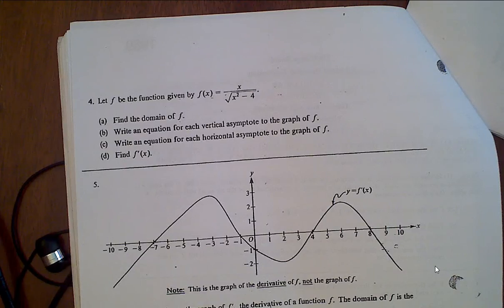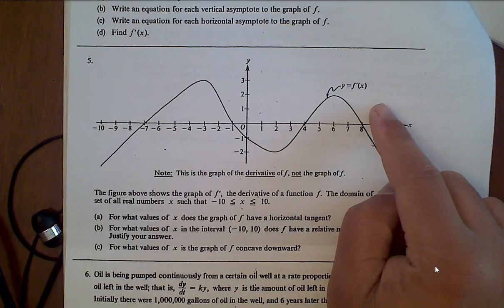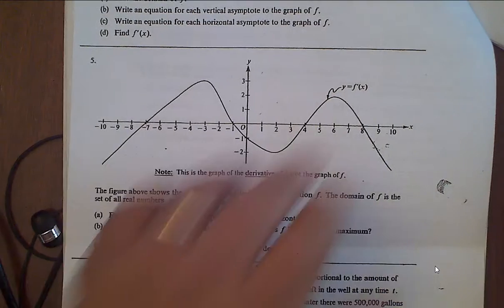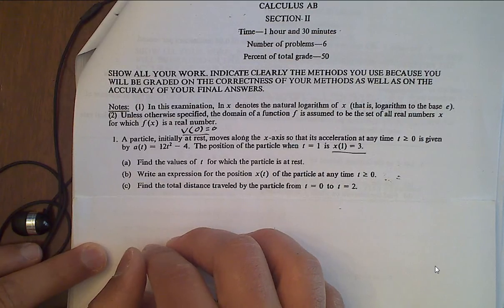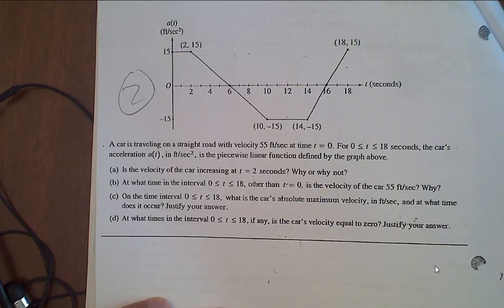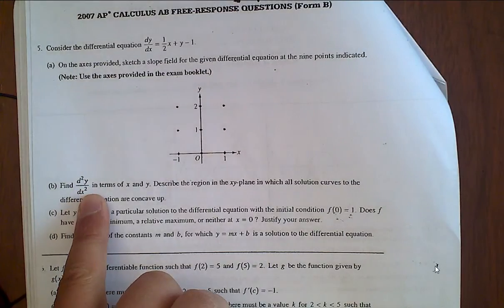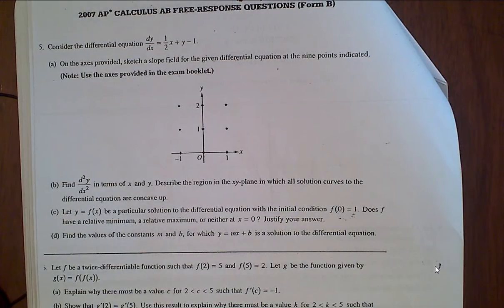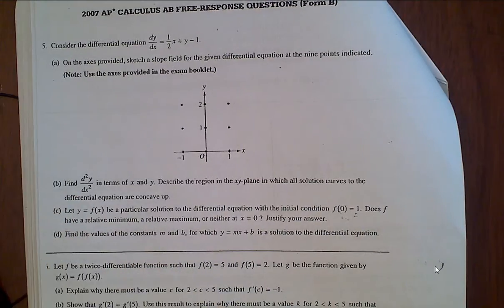3through6 of practice exam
3 through 6 of practice exam